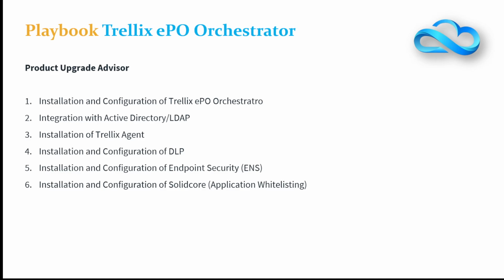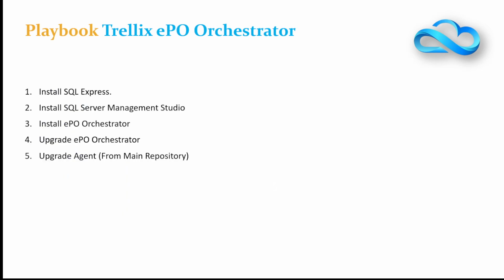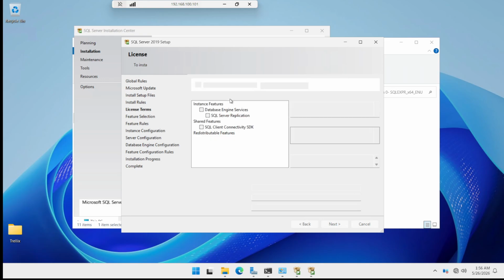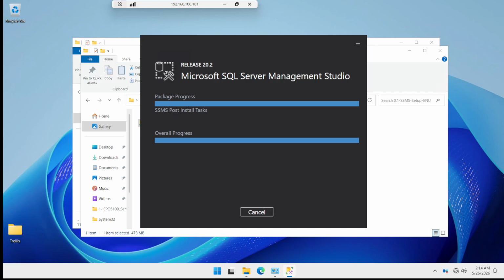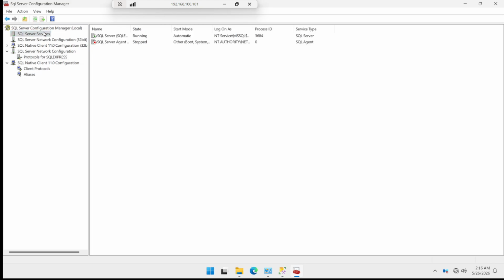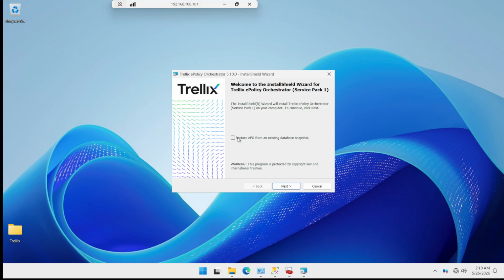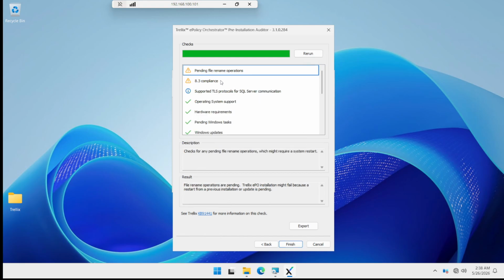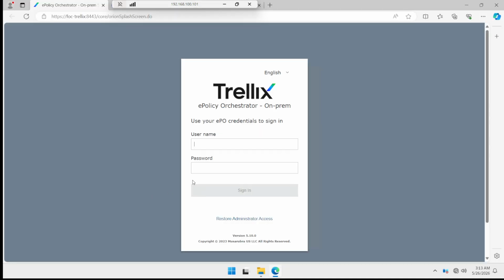Trellix ePO 5.10 Installation Guide. Video Series Part 1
Trellix ePO 5.10 Installation Guide
McAfee ePO Installation Guide Step by Step